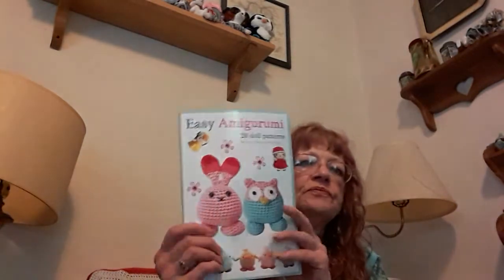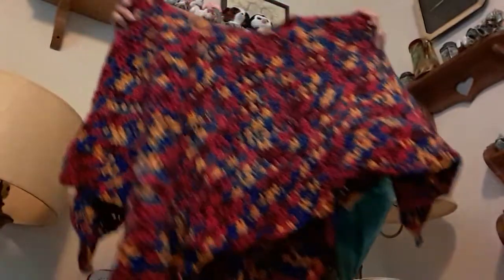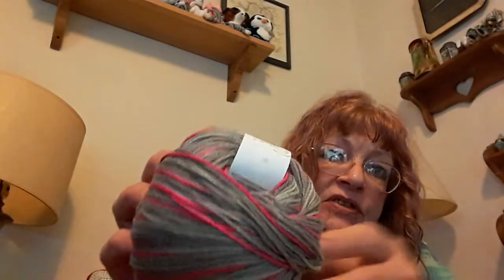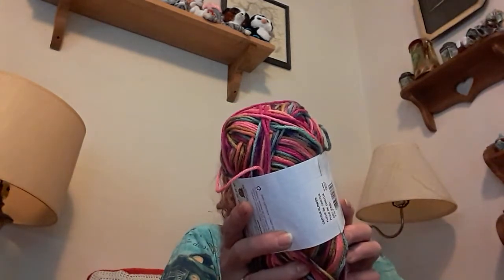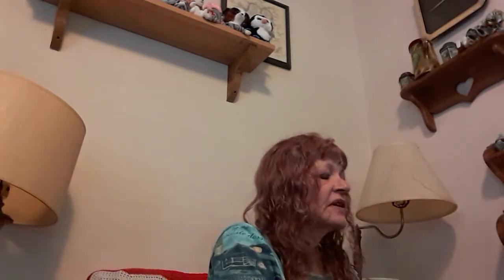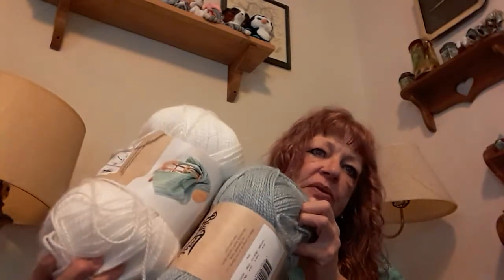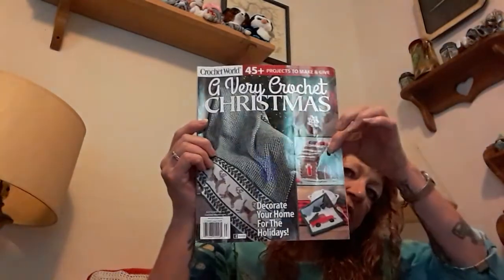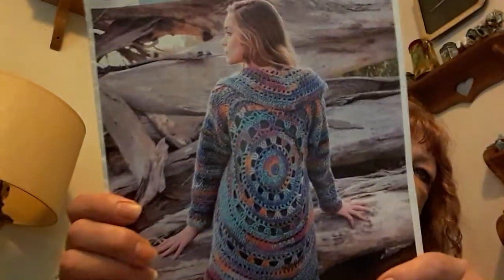Just a few wips and new yarn to update!